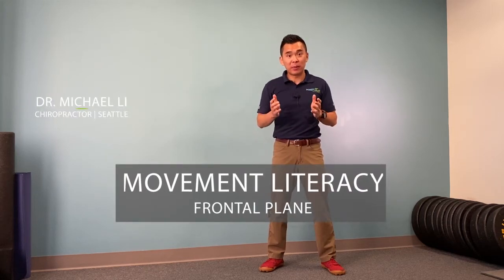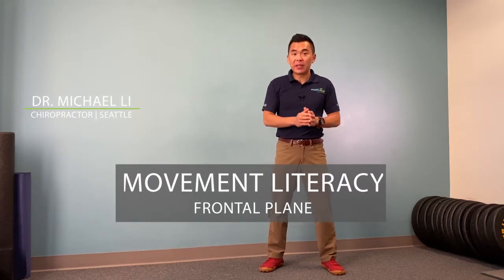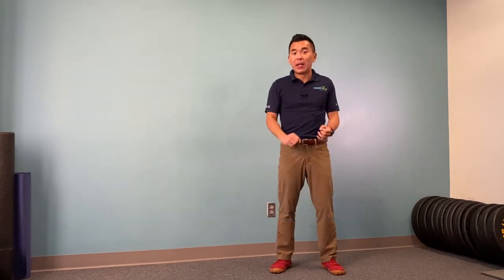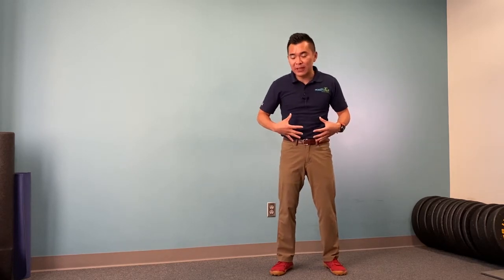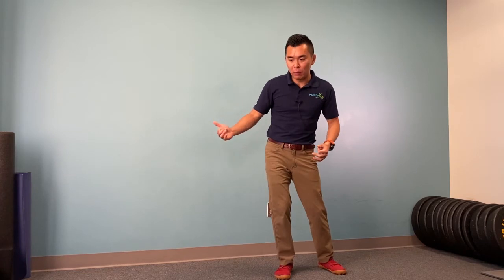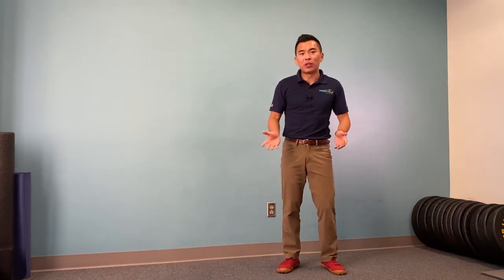Benefits of Frontal Plane Control for Shoulder Pain Hip Pain Knee Pain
Do you get knee pain or hip pain when you do side lunges? What about shoulder pain when lifting? Come learn the benefits of frontal plane control and how it can help your lifts 👇🏋️‍♂️

The Frontal plane movement is known as tilting your body from side to side. It also involves your legs moving out to one side and your shoulders moving out to the side and overhead. When deficiencies or lack of frontal plane control are present in the frontal plane, a host of issues can arise.

In the clinic, we commonly see frontal plane control issues with hip and knee pain cases. We also see this manifest as shoulder pain cases and this is due to putting a lot of stress on the shoulder, hip, and knee joints. If you get lateral knee pain or hip pain when doing side lunges or hiking, you can benefit from addressing your Frontal plane movement literacy! 💪🏽 Let us help you be the best version of YOU!

Video Outline
0:00 Intro to Frontal Plane Movement Literacy
0:08 Frontal plane movement screen #1 Upper body
0:19 Frontal plane movement screen #2 Lower body
0:28 Explanation to how PROPER frontal plane control benefits everyday life

Today, I am going to show you two self-tests you can do to evaluate your Frontal plane control.
1️⃣- Shoulder Abduction/Adduction control: Stand in front of a mirror for this self-test so you can see what the rest of the body is doing relative to your shoulder movement. With one arm out to your side, wave it up and down. Start out slow and gradually increase the speed. The goal is to see if you can keep the body still while swinging the arm up and down. The body will tend to follow the swing motion so don’t let it.

2️⃣-  Stand next to a wall for support. Then, raise one leg 🦵🏽 out to the side like you did with the arm swing above ☝🏽 and try to prevent your body from swinging. If you find that your hip or knee shifts to the other side, you may benefit from getting your frontal plane movement literacy addressed in the clinic!

❗Please remember, you should NOT ❌feel more pain while doing this self-test. If you do and have questions, please STOP and give us a call!

👉🏼If you like this video, make sure you give it  👍 and SHARE it with a friend who has frequent hip and knee pain or needs help with their shoulder pain!💪🏼

2200 6th Ave, Suite 832 Seattle, WA 98121